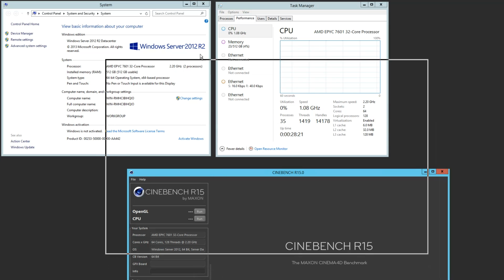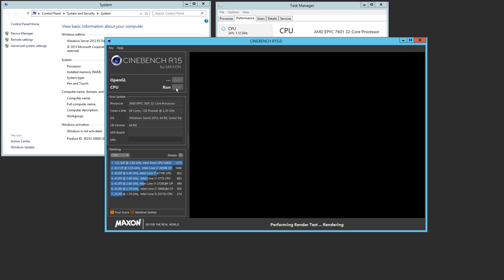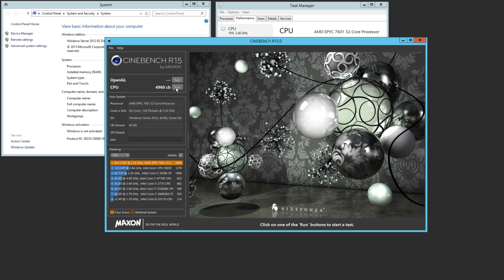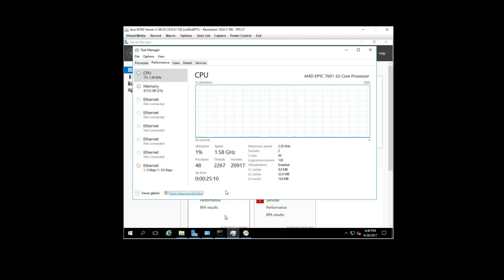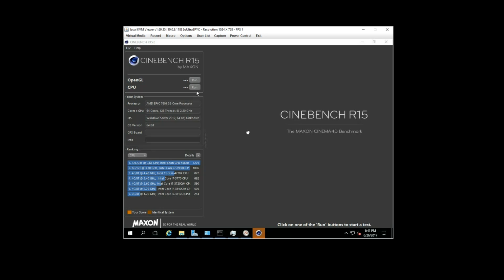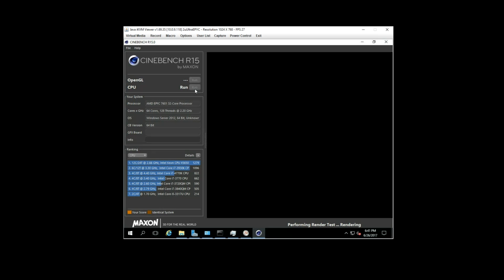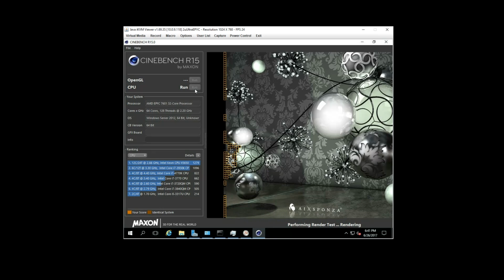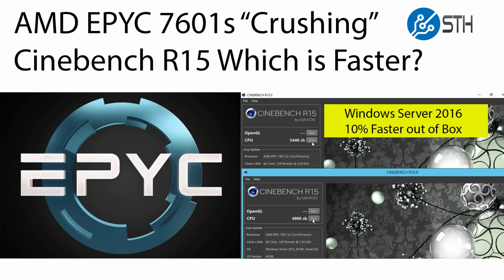Dual AMD EPYC 7601 Crushing Cinebench R15 Windows Server 2012 R2 v 2016 Out of Box Experience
We take dual AMD EPYC 7601 32 core 64 thread CPUs and test their out-of-box performance, using pre-release firmware, under both Windows Server 2012 R2 and Windows Server 2016 to see if there is a performance difference between the OSes with Cinebench.

Read more on the STH main site.